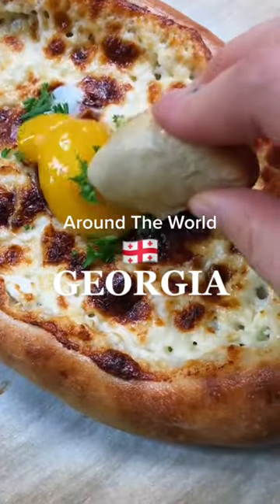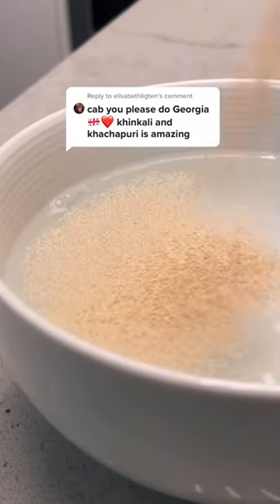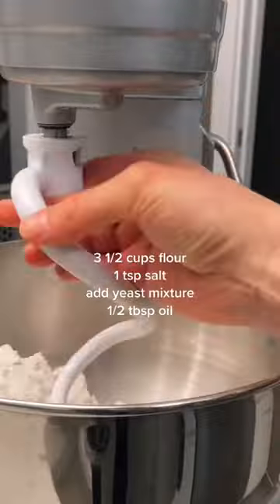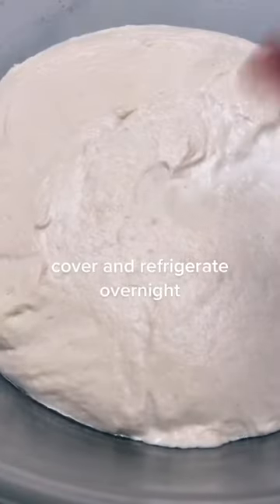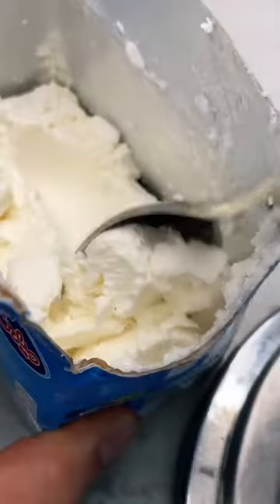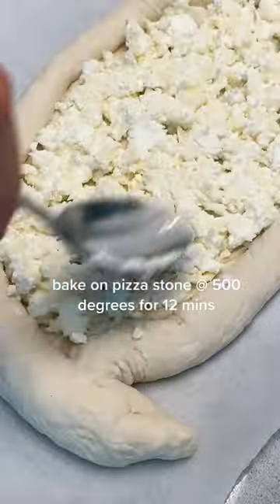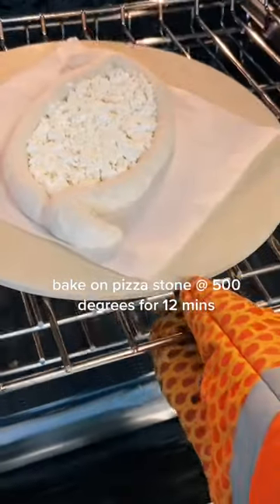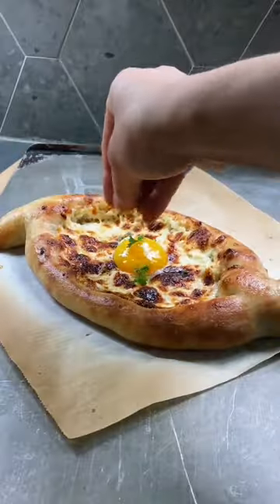Food From Georgia tiktok elanneboake